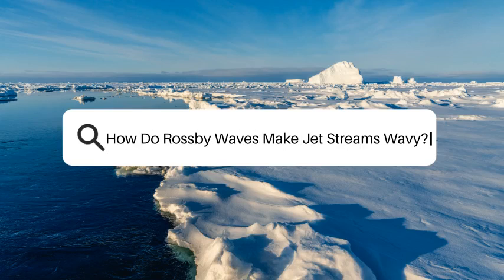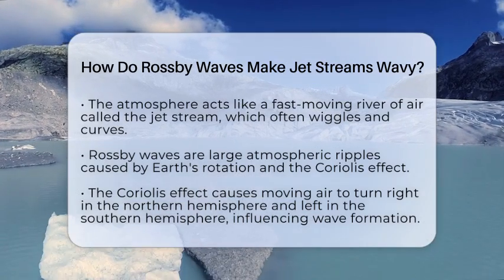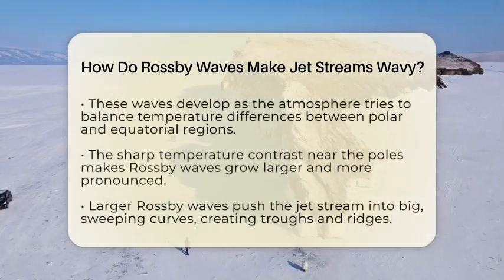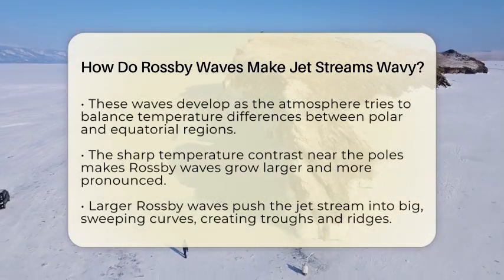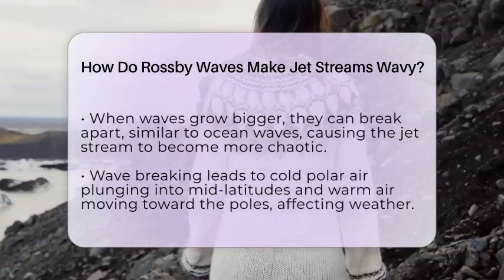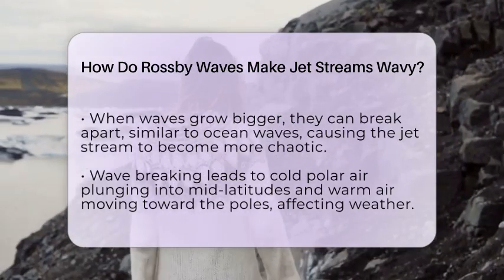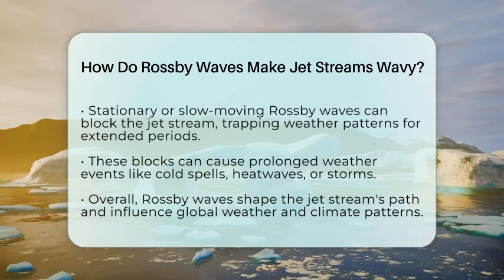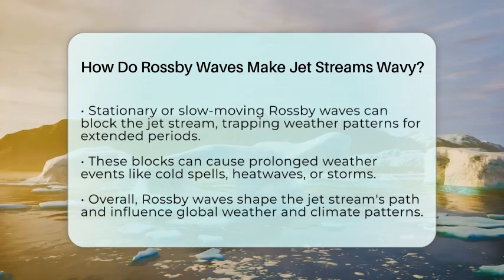How Do Rossby Waves Make Jet Streams Wavy? - Polar Regions Uncovered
How Do Rossby Waves Make Jet Streams Wavy? Have you ever wondered how the jet streams in our atmosphere develop their characteristic wavy patterns? In this engaging video, we'll explain the forces behind these atmospheric ripples and how they influence weather around the world. We'll start by defining what Rossby waves are and how they form due to Earth's rotation and temperature differences between the poles and the equator. We'll discuss how these large atmospheric undulations cause the jet stream to bend and curve, shaping weather patterns across different regions. You'll learn how the size and movement of Rossby waves can lead to significant weather events, such as cold spells, heatwaves, and storms. We'll also explore how stationary Rossby waves can block typical weather flows, resulting in prolonged weather conditions like extended cold or heat periods. Whether you're interested in climate science or simply curious about the forces that influence our weather, this video provides a clear explanation of how Rossby waves impact the jet stream and, consequently, our climate. Join us to deepen your understanding of atmospheric dynamics and stay informed about the natural processes that shape our environment.